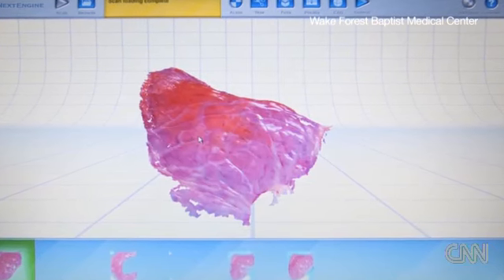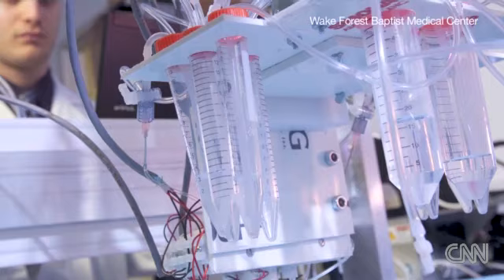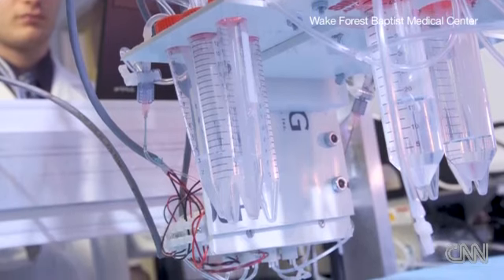3-D Printer Produces Organs!!!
Scientists have found new ways to produce Organs through a new method of Printing them?

Dr. Anthony Atala shows a new technique at his lab that he hopes could one day help shorten the organ donor list.